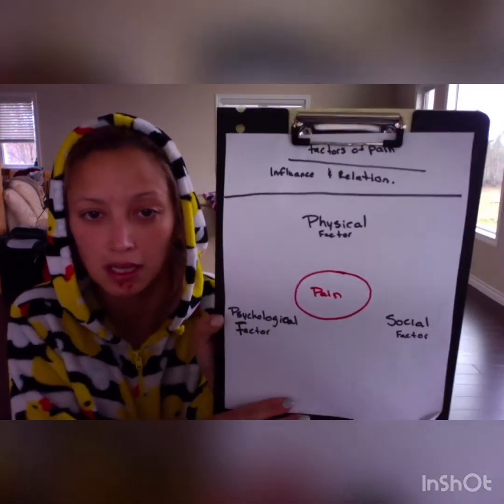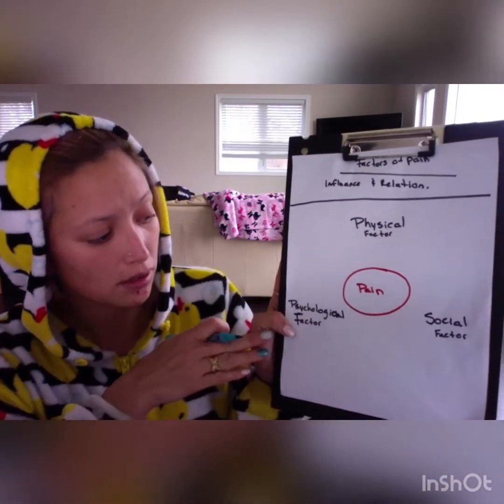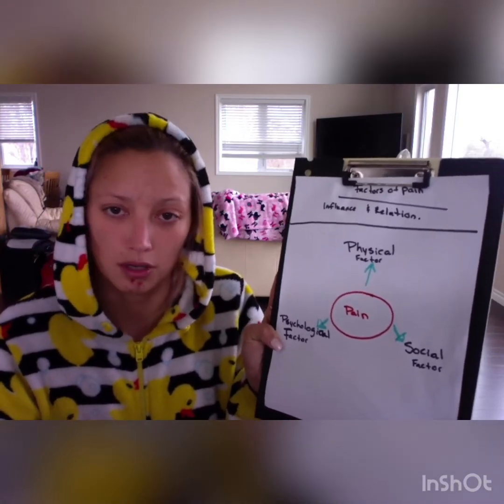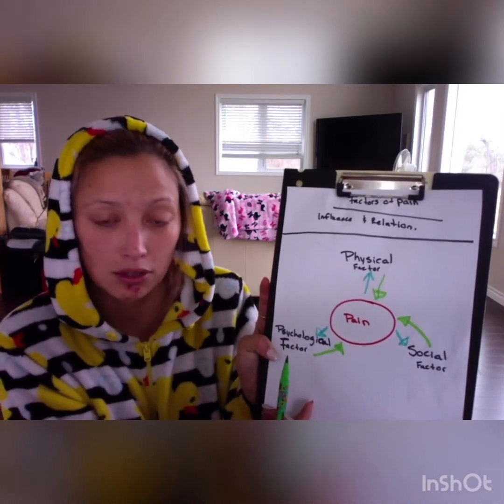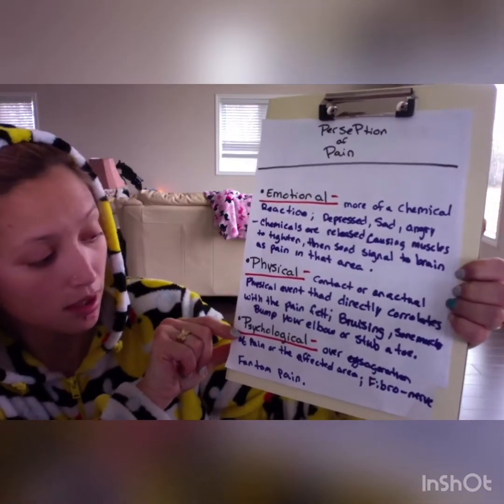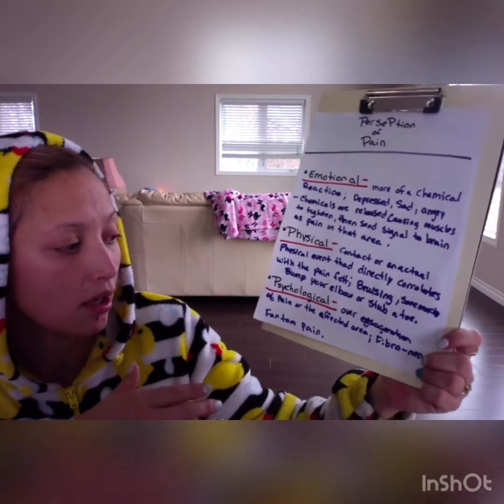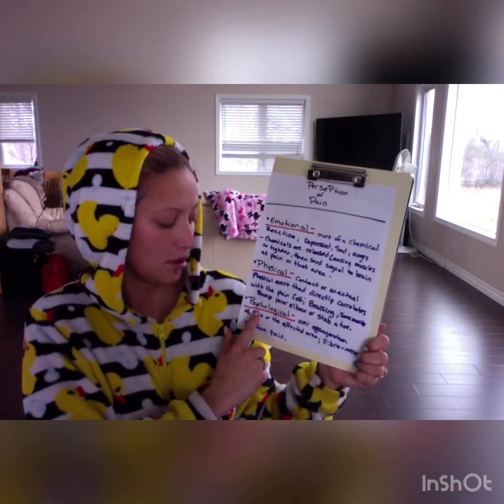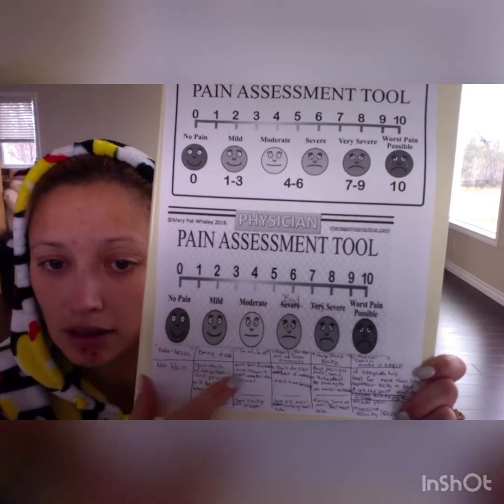Pain ?? -check out my facebook group link below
description, perception, correlation, chronic pain, medical pain scale. Please check out my face book group as well, I have inspirational quotes and delicious recipes. Also if you ever need to chat I’m a message away as well as all the other members in the group it’s a safe place to exchange information and stories .. we can always use more members to to offer advice and such 💜🦋💜🦋